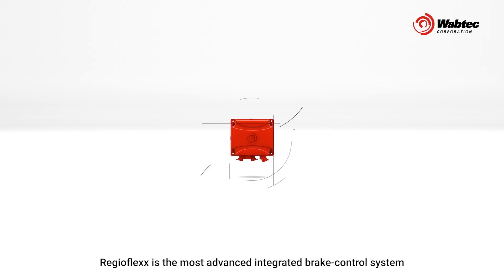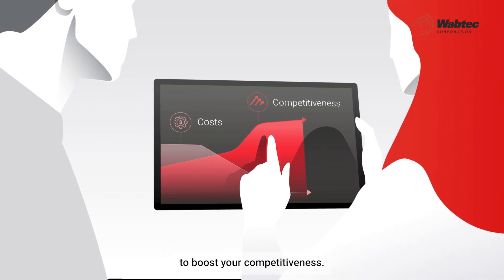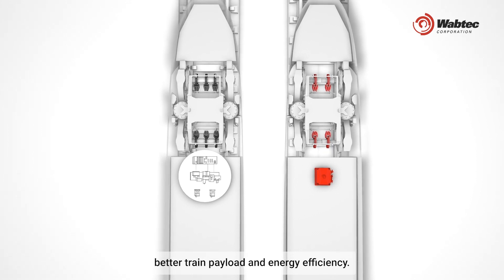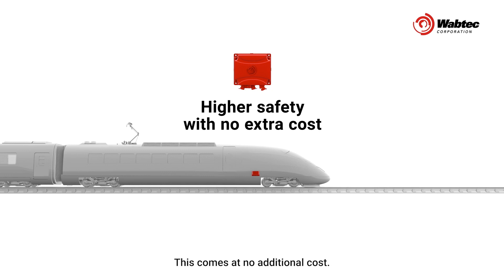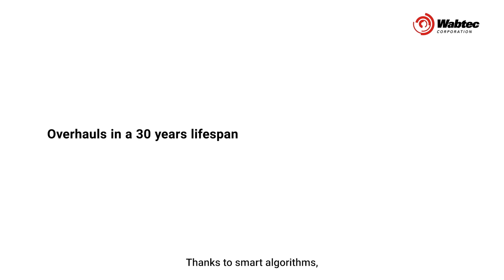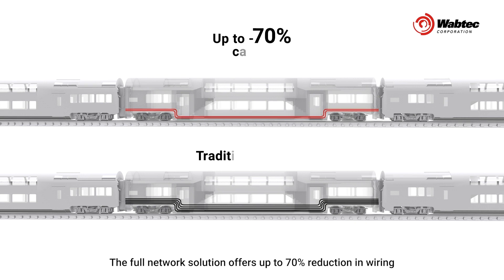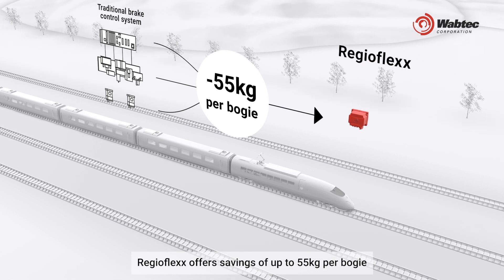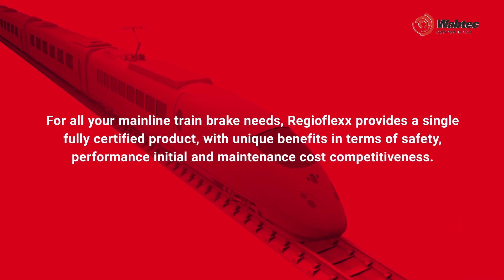Wabtec Regioflexx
Discover Regioflexx – Wabtec's innovative braking solution for the next generation of suburban, intercity, regional, high-speed, and very-high-speed trains.